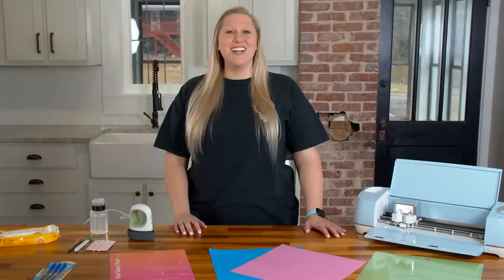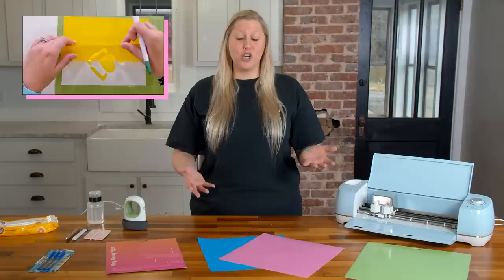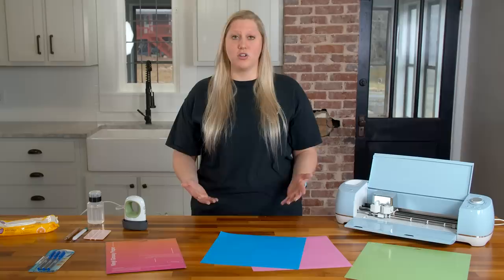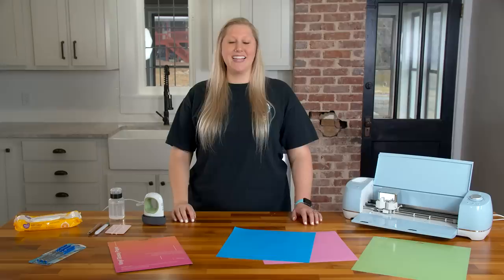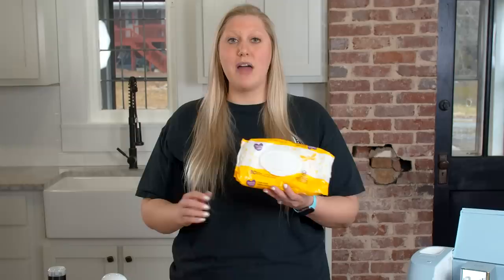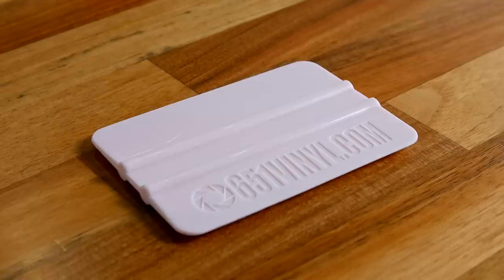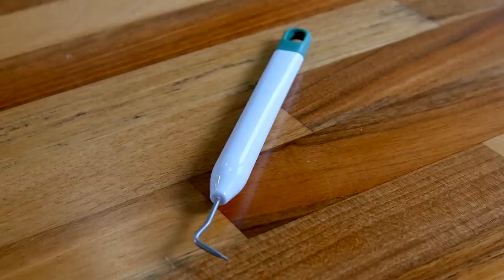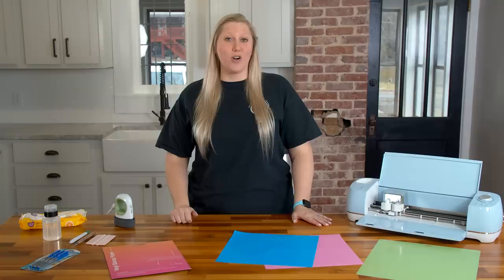Stop Buying Cricut Brand Tools and Materials!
If you know us, you know we strive to make all of you confident and well-rounded Cricut crafters. A lot of people think you have to buy ONLY Cricut brand products when working with their Cricut machine. We are delighted to tell you that is false! We love giving you guys Cricut hacks on how to save time and money by looking elsewhere for lots of the products you can use with your machine. If you're a Cricut beginner on a budget (like most of us) then you're sure to gain tons of Cricut tips in this video. Enjoy!

Our Favorite Printable Vinyl
Crayola Markers
Off Brand EasyPress Mini
Alcohol Pump Bottles
Baby Wipes